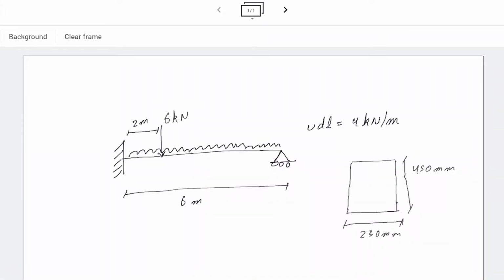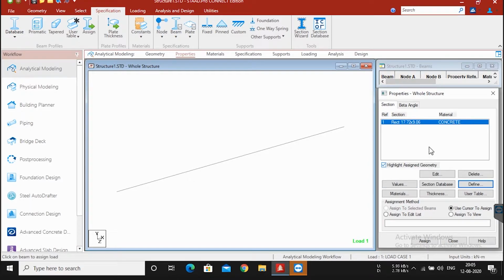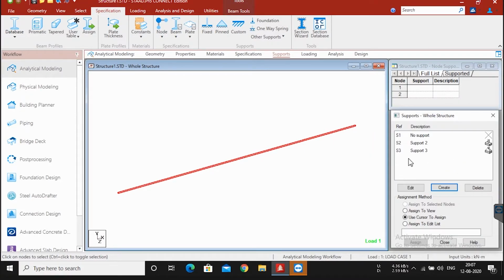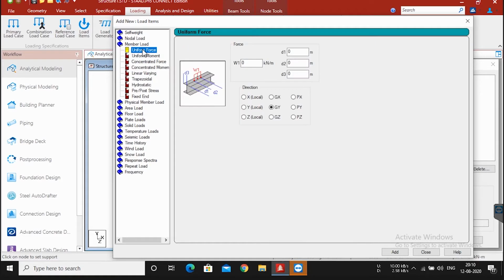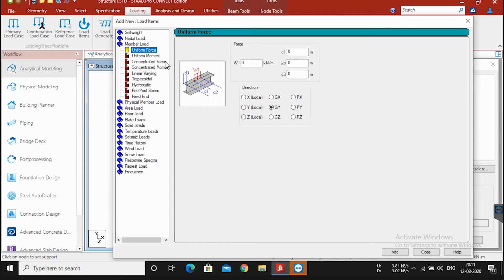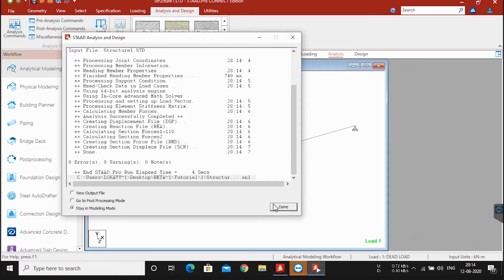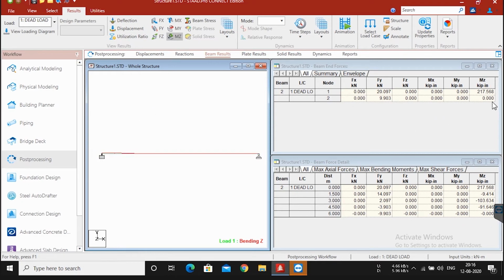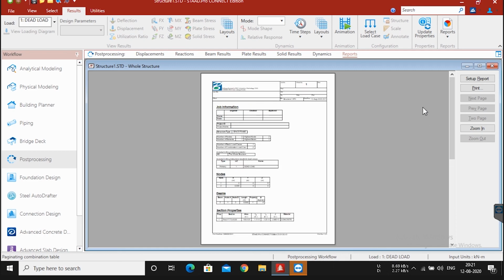Lesson 0 of STAAD Pro: Analysis of a Beam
Caution: Strictly only for beginners / first time users

This video gives a gist of how to analyse any beam on STAAD Pro Connect Edition. A basic beam is designed here and the steps to show the results are given.